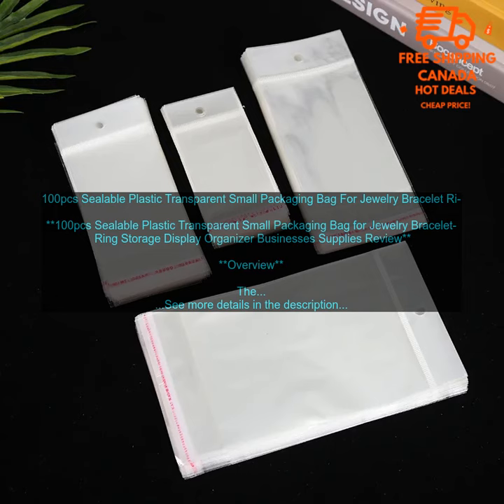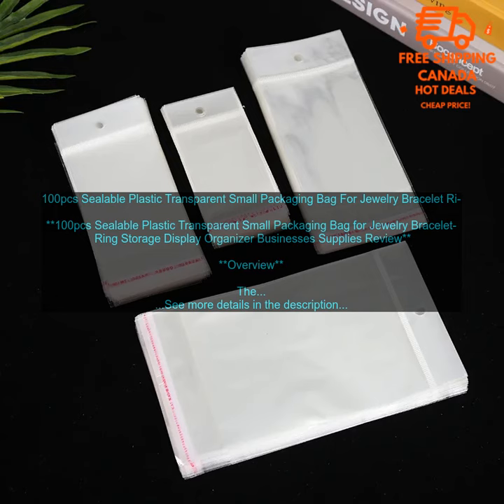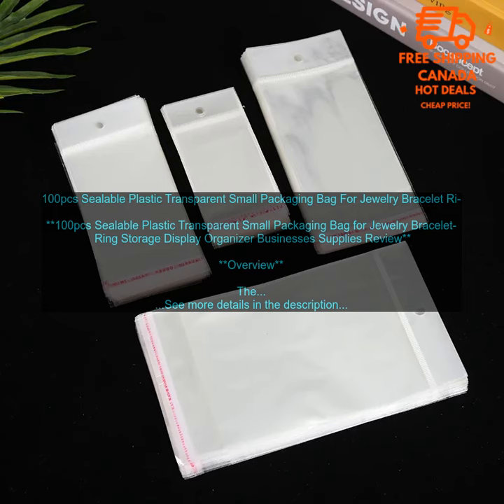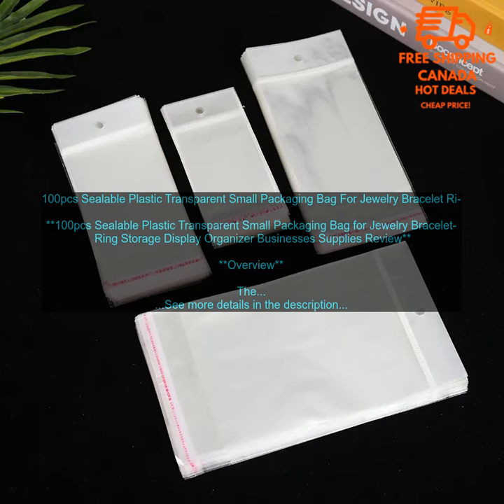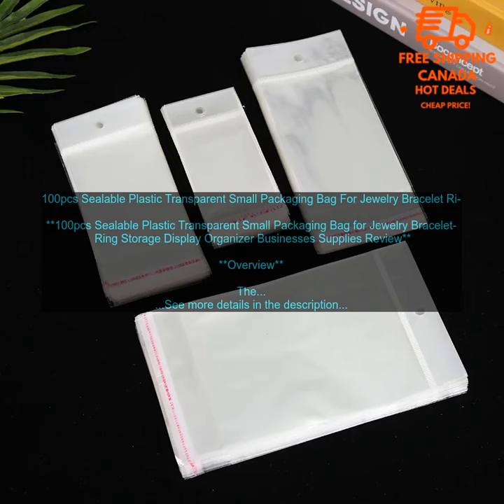1005003610571128 100pcs Sealable Plastic Transparent Small Packaging Bag For Jewelry Br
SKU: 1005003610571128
100pcs Sealable Plastic Transparent Small Packaging Bag For Jewelry Bracelet Ring Storage Display Organizer Businesses Supplies
**100pcs Sealable Plastic Transparent Small Packaging Bag for Jewelry Bracelet Ring Storage Display Organizer Businesses Supplies Review**

**Overview**

These 100pcs sealable plastic transparent small packaging bags are perfect for storing and displaying jewelry, bracelets, rings, and other small items. The bags are made of high-quality plastic material that is clear and durable. They have a resealable zipper closure that keeps your items secure and organized. The bags are also lightweight and portable, making them ideal for travel or storage.

**Benefits**

There are many benefits to using these 100pcs sealable plastic transparent small packaging bags, including:

* **Durability:** The bags are made of high-quality plastic material that is clear and durable. They can withstand everyday use and will not easily tear or break.
* **Resealable Zipper Closure:** The bags have a resealable zipper closure that keeps your items secure and organized. You can easily open and close the bags as needed, without having to worry about your items spilling out.
* **Lightweight and Portable:** The bags are lightweight and portable, making them ideal for travel or storage. You can easily take them with you wherever you go, without having to worry about them taking up too much space.
* **Affordable:** These bags are very affordable, making them a great option for businesses and individuals alike. You can get a pack of 100 bags for a very reasonable price.

**Verdict**

Overall, these 100pcs sealable plastic transparent small packaging bags are a great option for storing and displaying jewelry, bracelets, rings, and other small items. They are durable, resealable, lightweight, portable, and affordable. I highly recommend them.

**Pros:**

* Durable
* Resealable zipper closure
* Lightweight and portable
* Affordable

**Cons:**

* None

**Score: 5 out of 5 stars**
100pcs
bracelet
business
display
jewelry
organizer
packaging
ring
sealable
small
storage
transparent